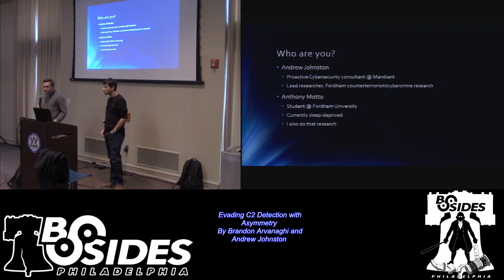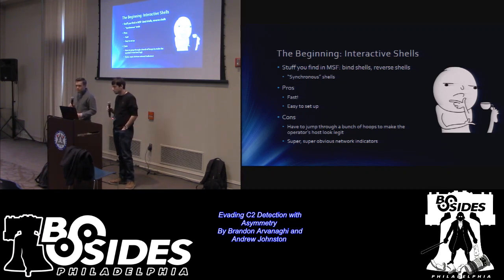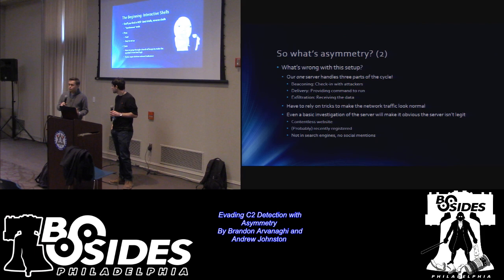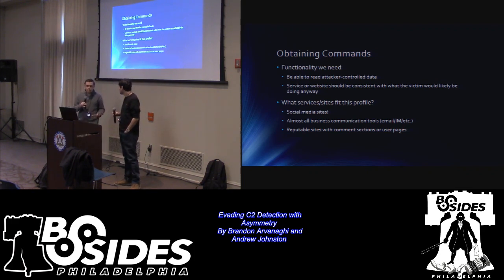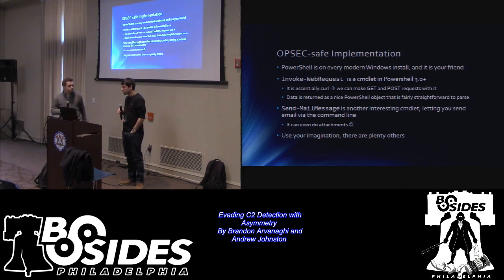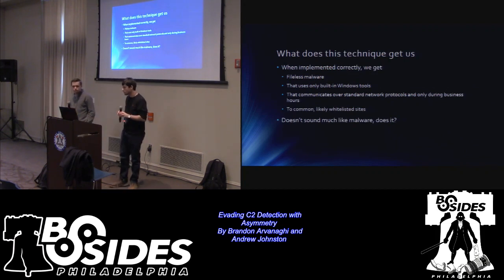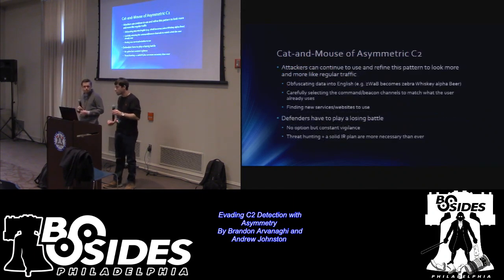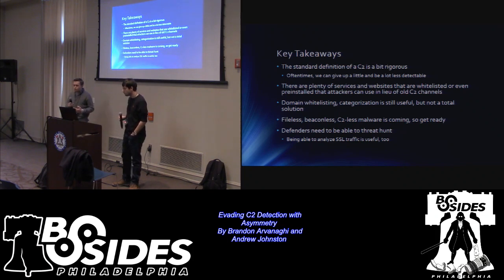BSidesPhilly cg05 Evading C2 Detection with Asymmetry By Brandon Arvanaghi and Andrew Johnston